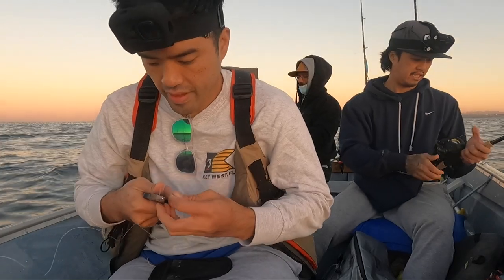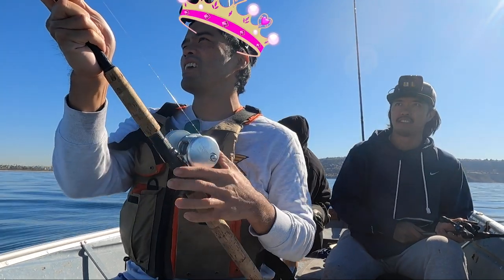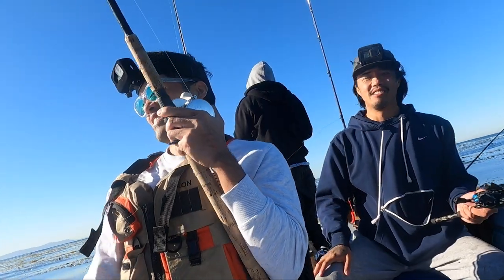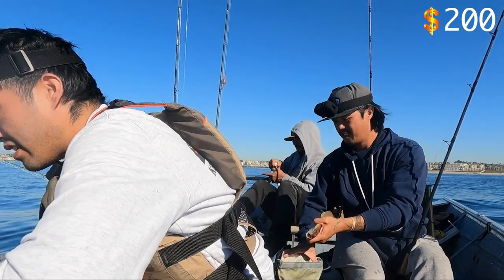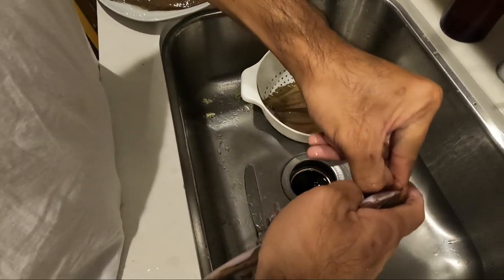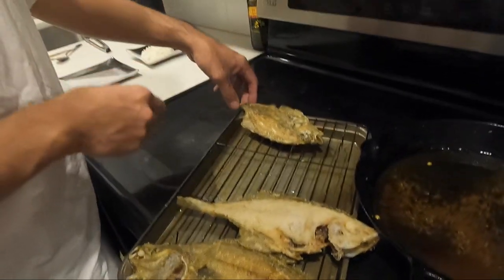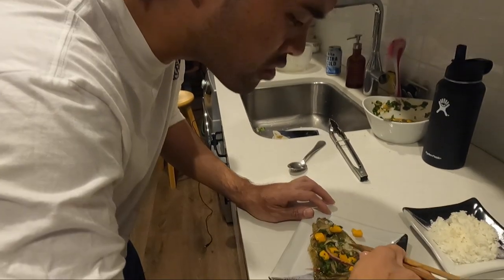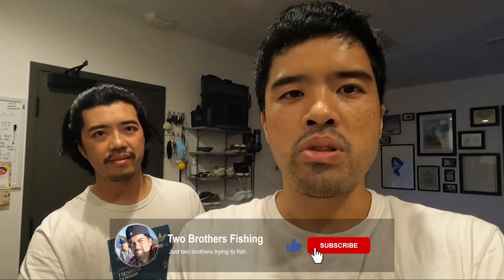Sand dab fishing and best sand dabs recipe - [[DON'T THROW THIS FISH BACK!!!]]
Description: What started out as a rockfishing day, turned to be a sand dab day on the water. Baby bro's motivation quickly turns when he learns from Erick the price of the dab ($30 / plate !) Too many times have gone out and while trying to catch rockfish or calico - always end up dissapointed working hard to reel in 200 ft of line to only find a little dab on the end. Had i known they were a culinary delicacy i would've tried tasting these a long time ago. After a day of fishing, i do one of my favorite recipes for trout - mango crispy sand dab!

Recipe:

Sand Dabs
Corn Starch
Cooking oil

Garnish:
Cilantro
Mango
Red onion
lime / fish sauce (50/50 ratio)